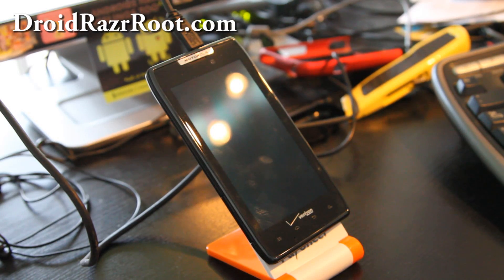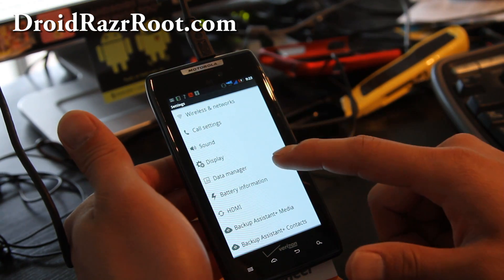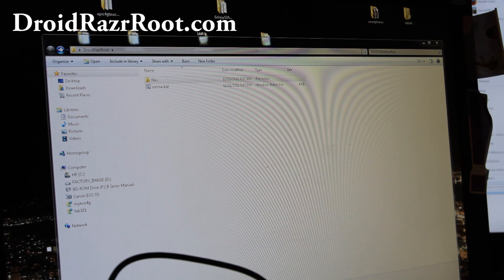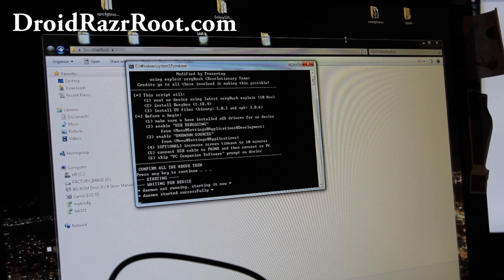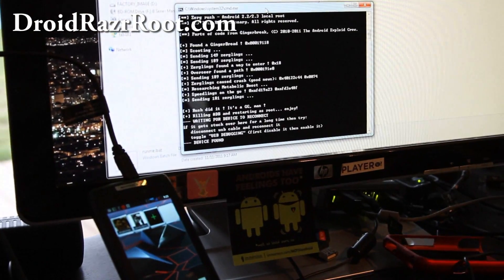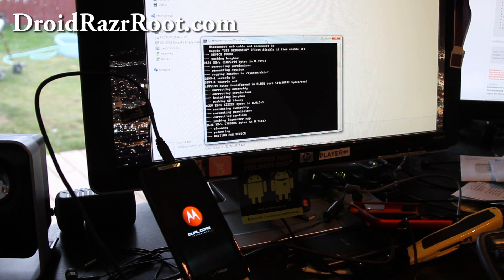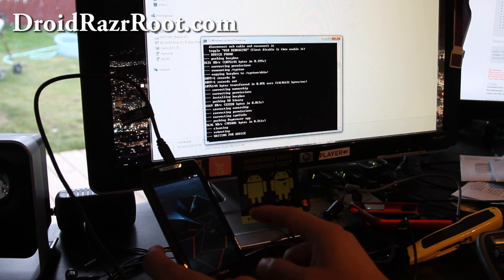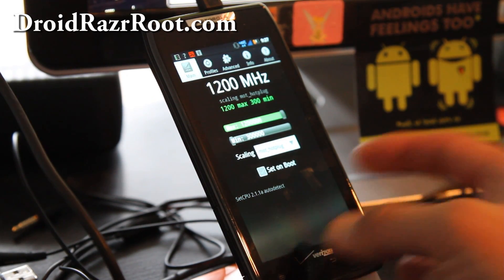How to Root Droid Razr!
Here's how to root your Droid Razr!

Want to thank me?

Stay updated on latest Droid Razr hacks and tips by signing up for our Droid Razr Newsletter here: